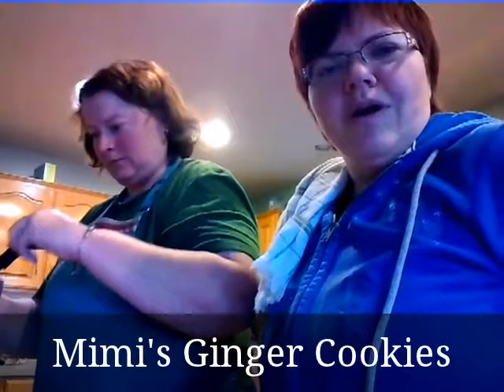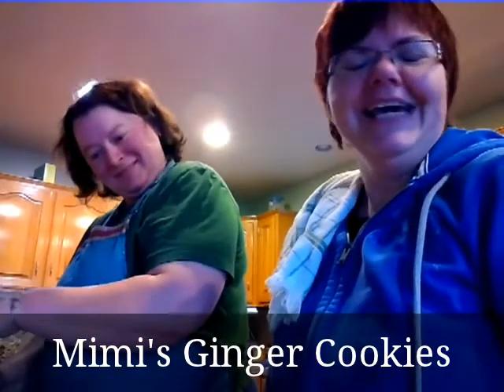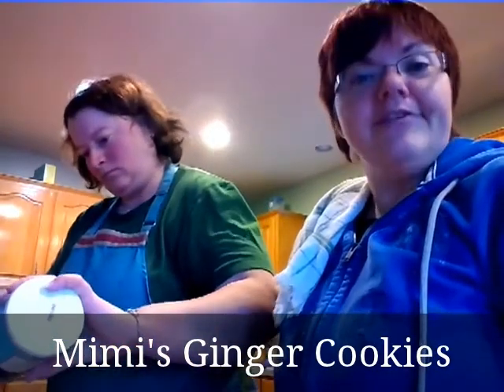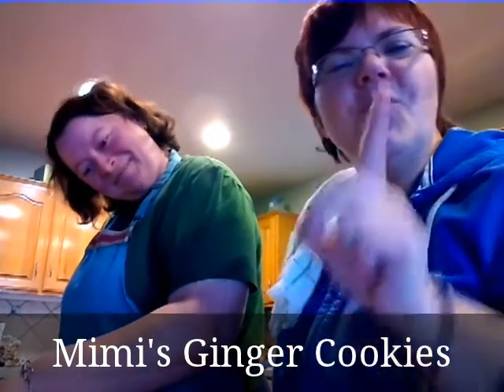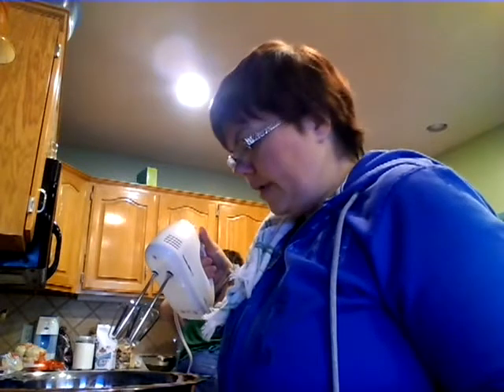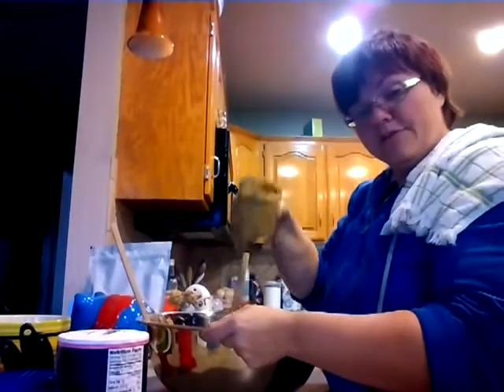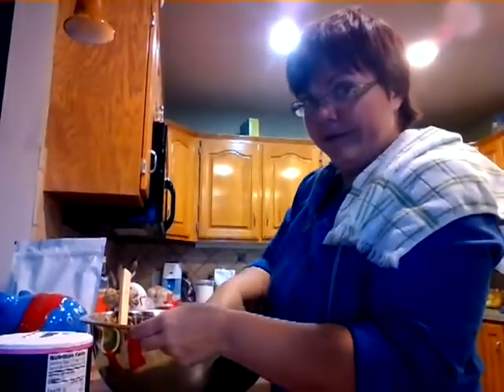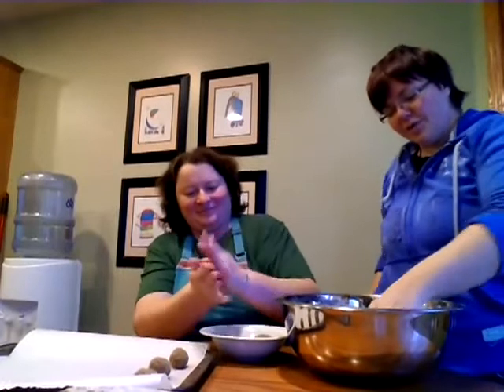Mimi's Ginger Cookies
Part of my birthday celebration this year included baking cookies with Meagan. It was pretty awesome. Thanks to all who contributed to the feast!